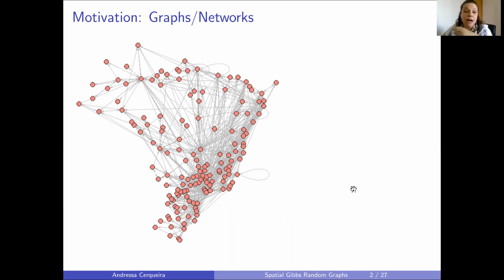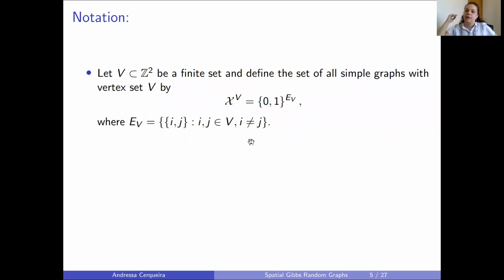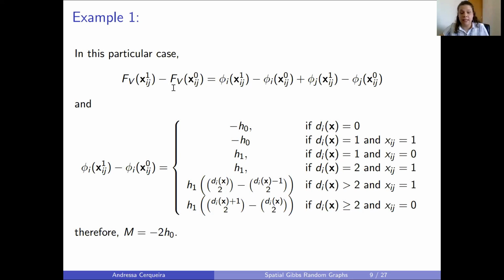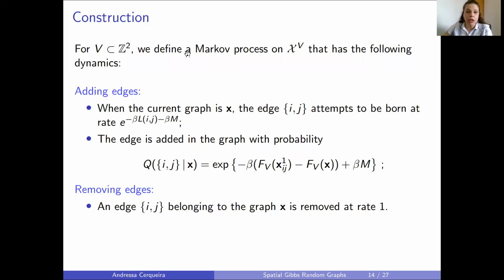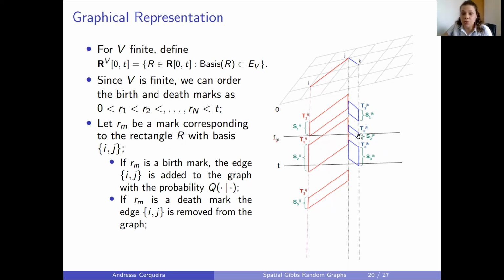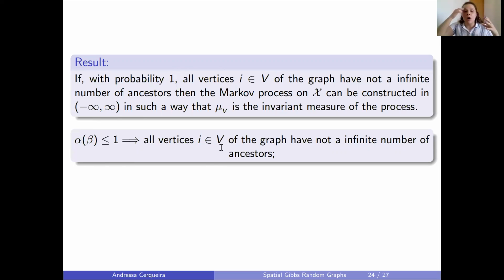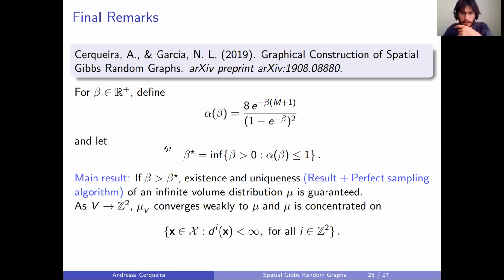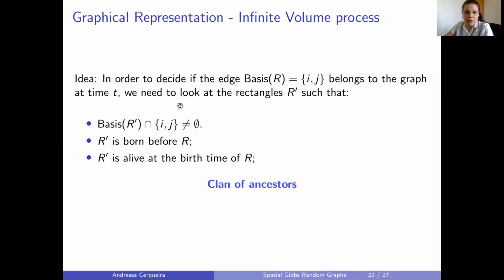Andressa Cerqueira - Spatial Gibbs Random Graphs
Andressa Cerqueira - Universidade Federal de São Carlos